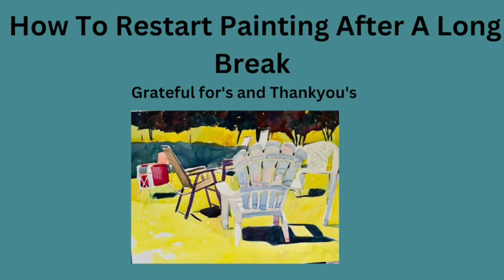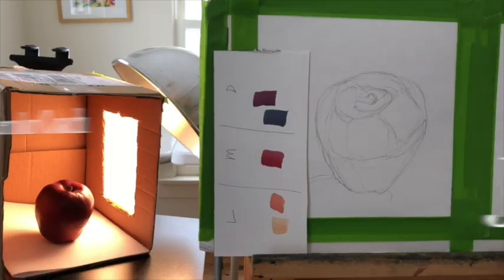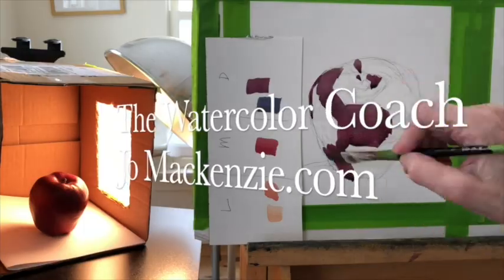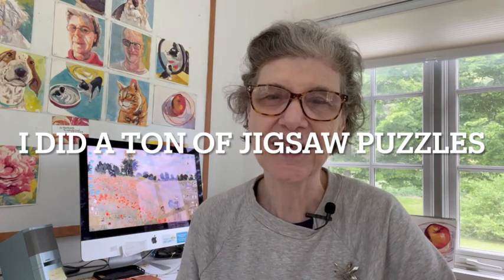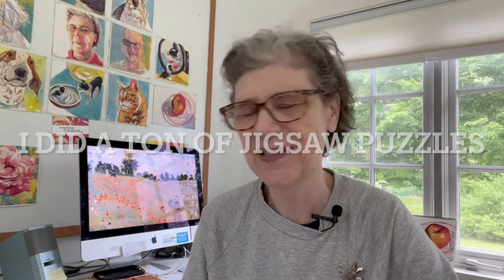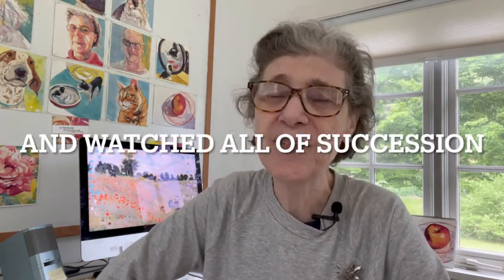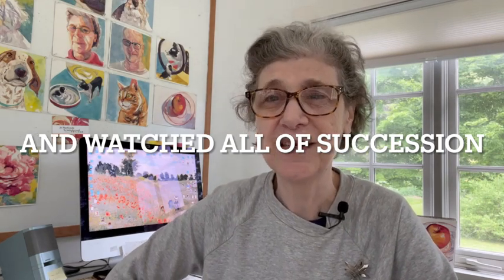An Update And How To Restart Painting After a Long Pause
It is simply an effort to keep painting no matter what.
Even one day off and I feel rusty. But this was a longer break. I really forgot how to paint. But yesterday it clicked and it came back to me. I am grateful for that.
jo Mackenzie
watercolor tutorials
art tutorials